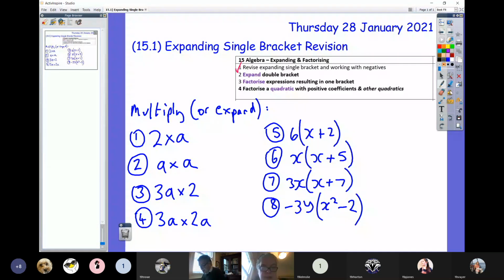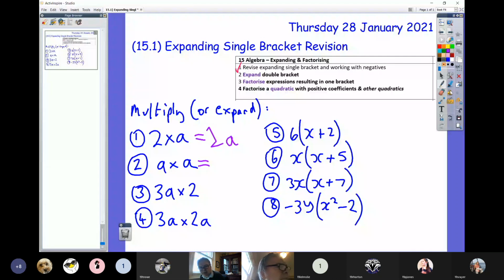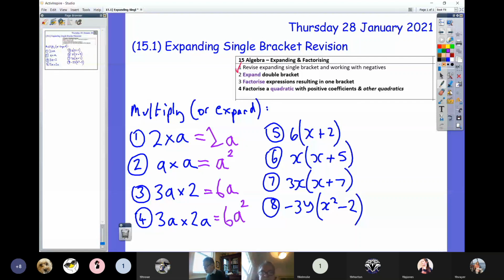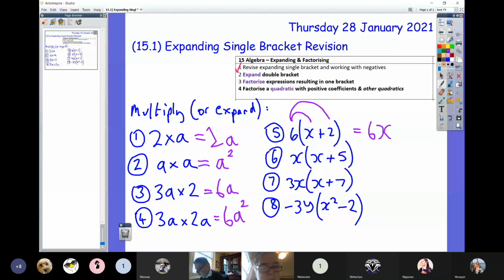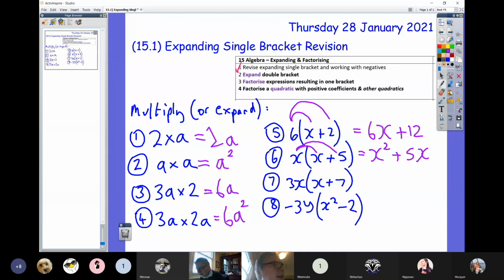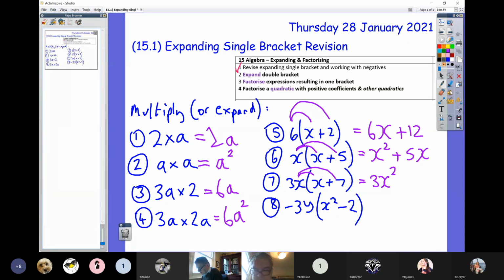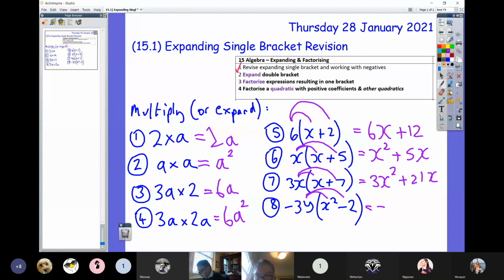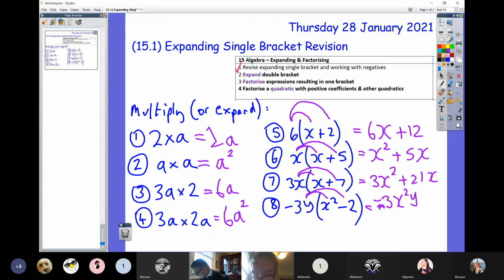28 January - (15.1) Expanding Single Bracket Revision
28 January - (15.1) Expanding Single Bracket Revision